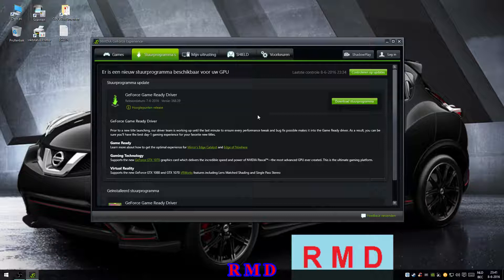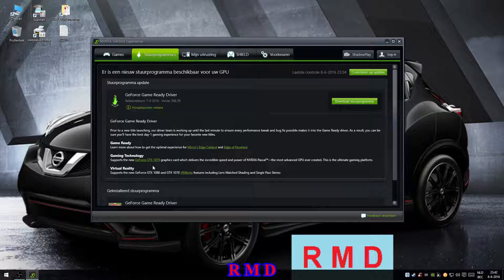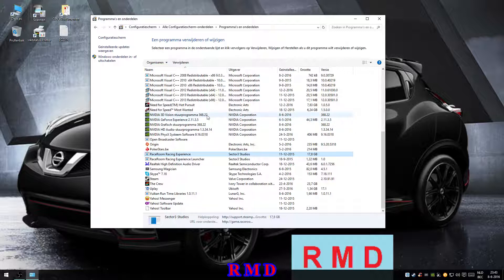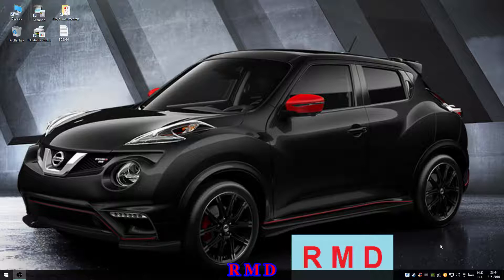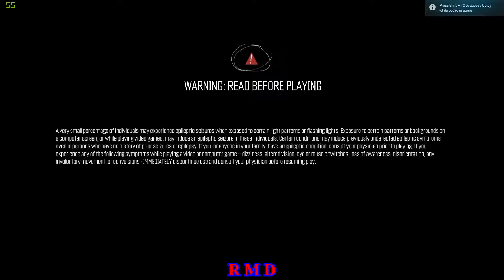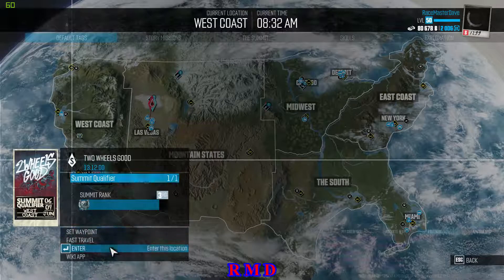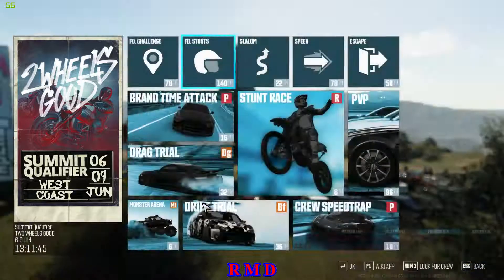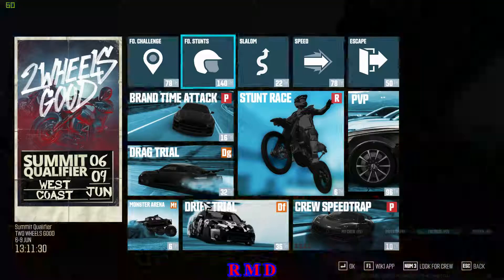The Crew - Game doens't work ? Remove new Nvidia 368.39 driver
In this video : Last night a new update for Nvidia Geforce Experience became available : version 368,39. This new driver supports upcoming games and new videocard GTX1070. Result : The Crew doesn't work anymore, if you use this driver. Uninstall it, go back to previous version 368,22 and the game will work just fine.